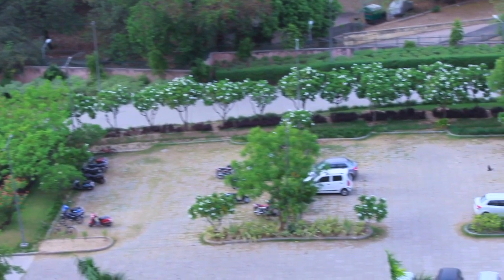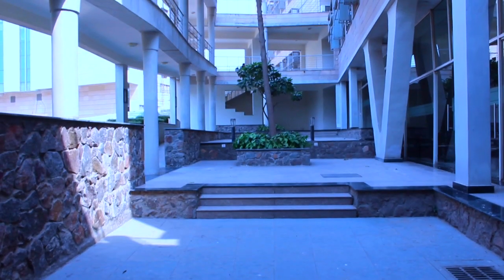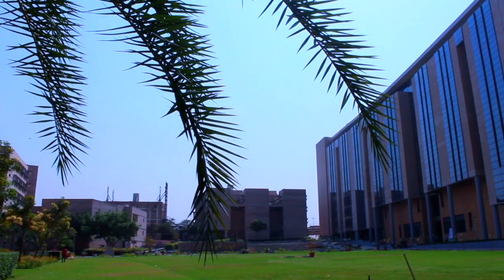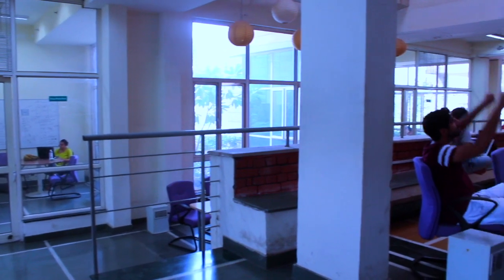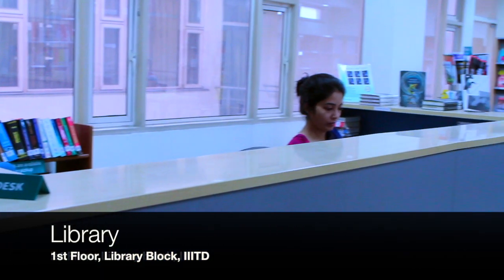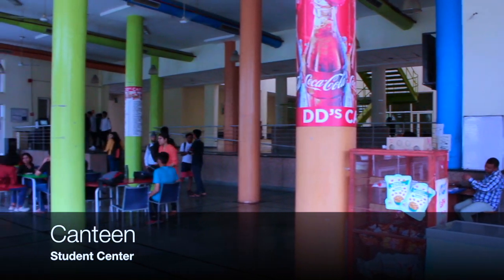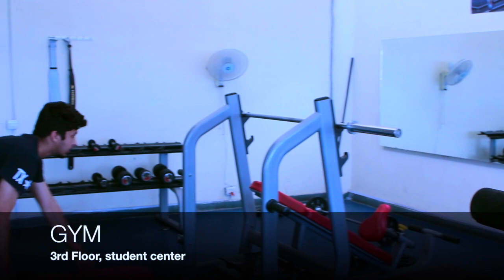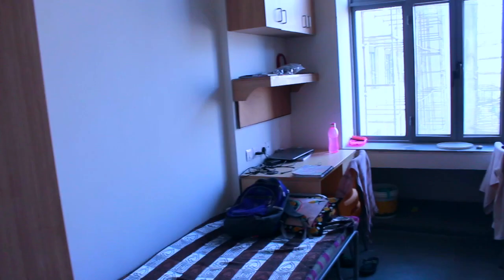IIIT-Delhi | Campus Tour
It’s Research oriented institute, with Excellent faculty and World class infrastructure. IIITD is going to provide you one of the best faculty in the country, world class infrastructure, and a lot of independence in terms of course you want to opt for.